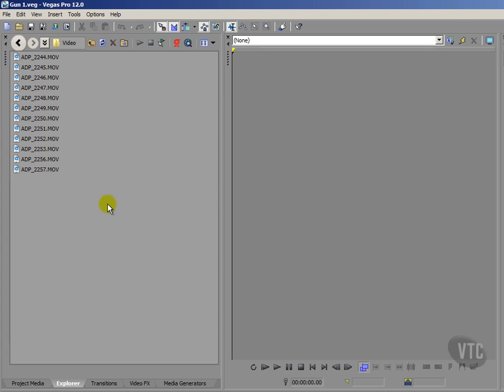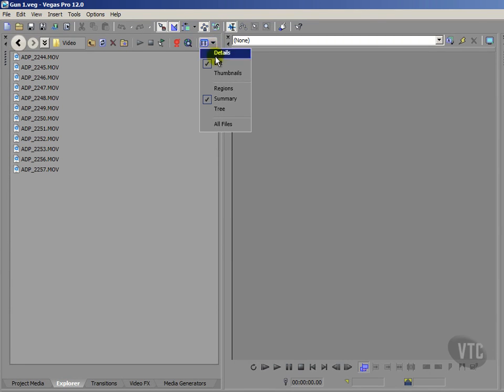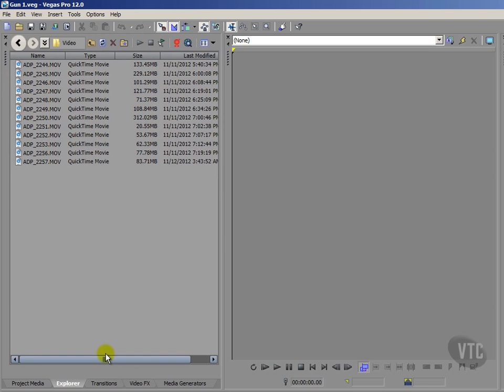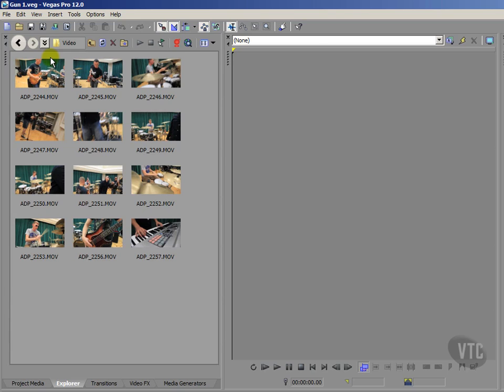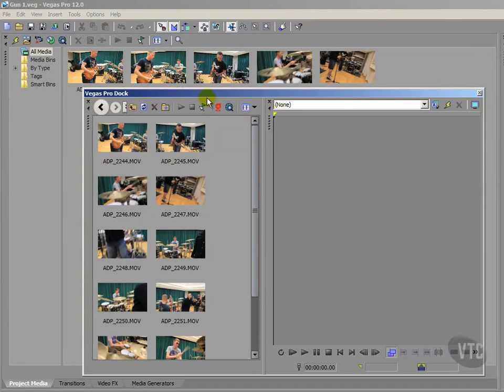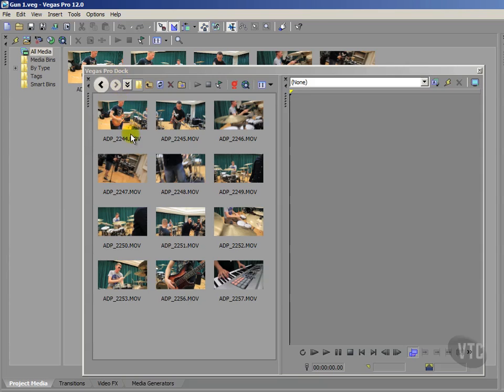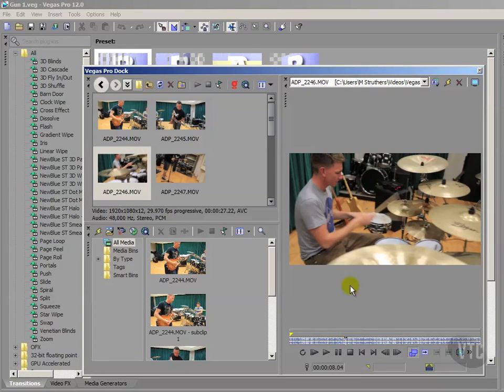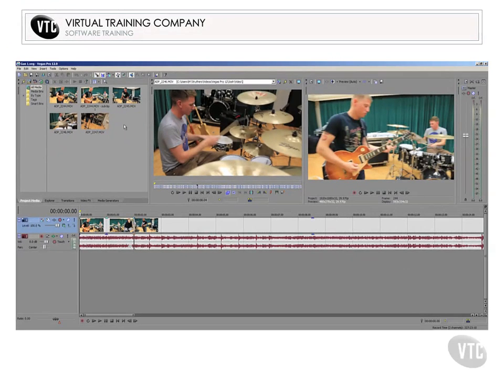22.Sony Vegas Pro 12 - New Panel Workspaces